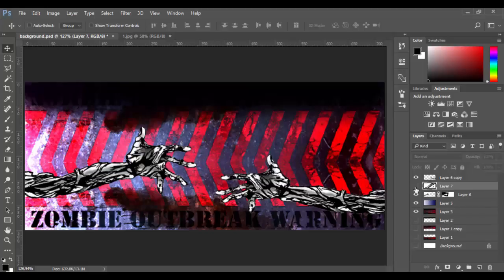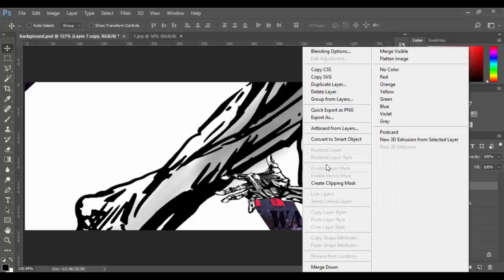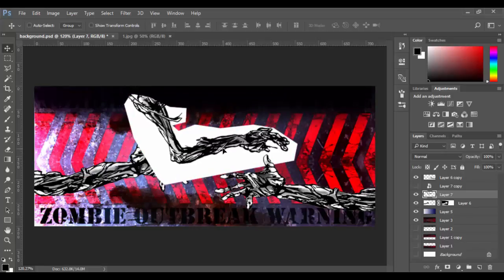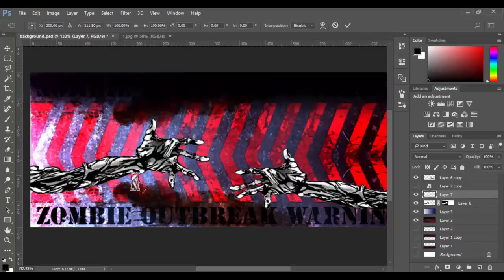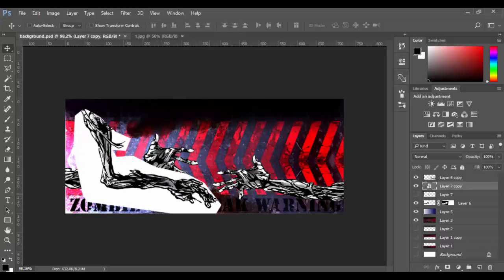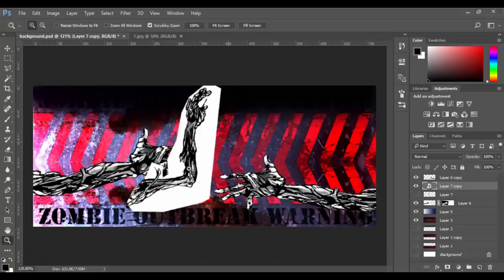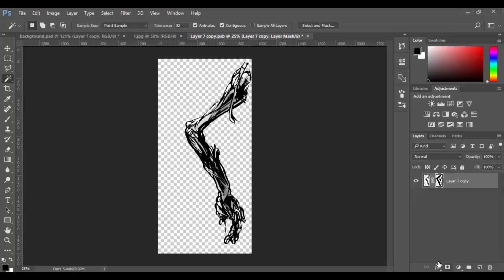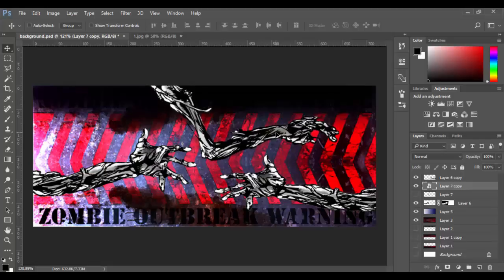Adobe Photoshop CC Tutorial Introduction to Smart Objects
Learn about Smart Objects in Adobe Photoshop CC!